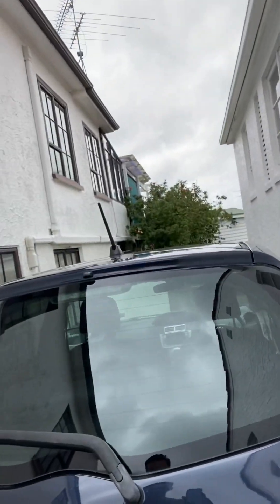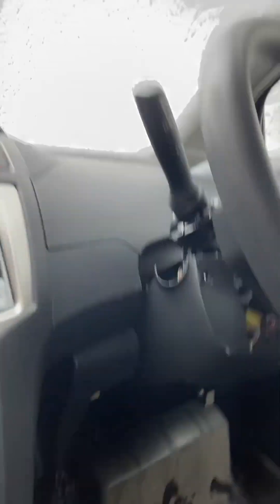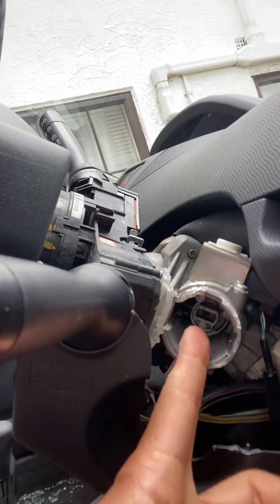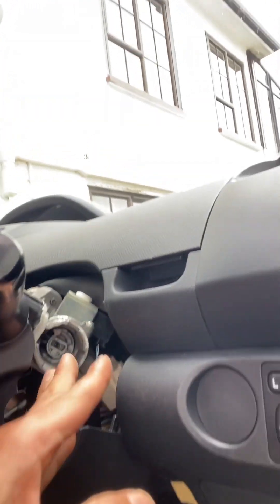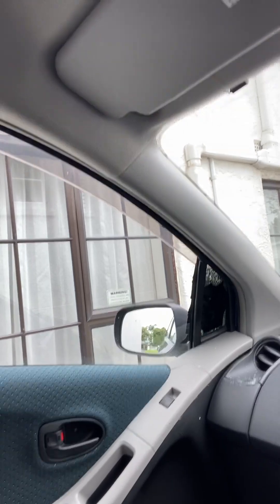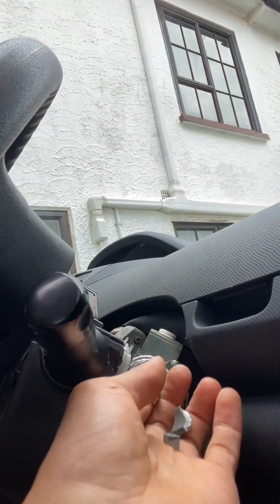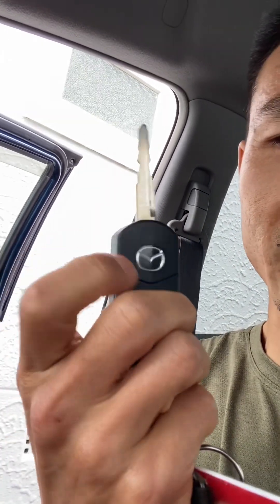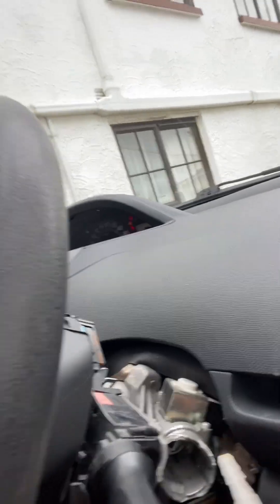Episode 108 “What’s ppl stolen your looks like “ learn something everyday, and protect your car.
Be mindful where you park your car. And learning something everyday, protect someone steal your car. 👿🔑